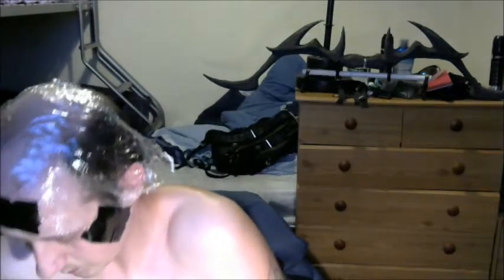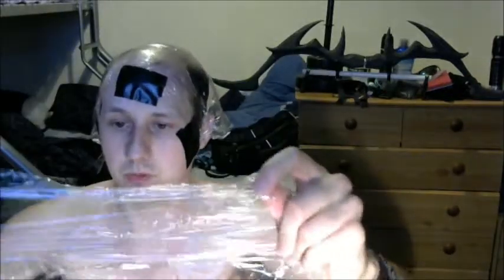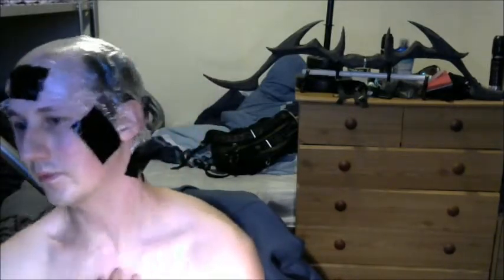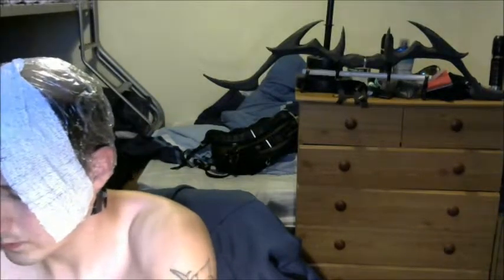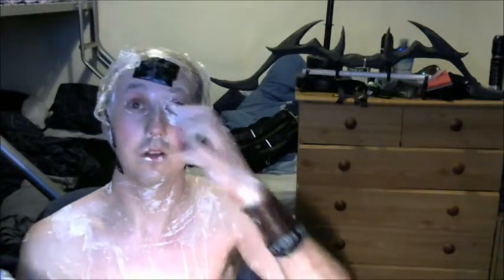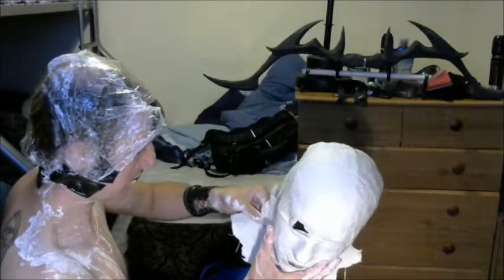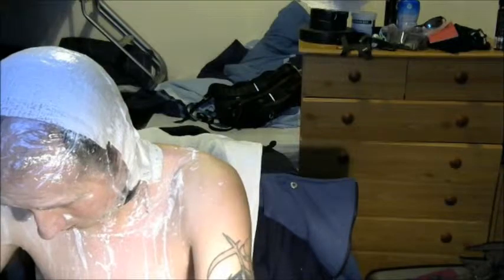My Movie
making a plaster cast of my head, messy and cold, fun though